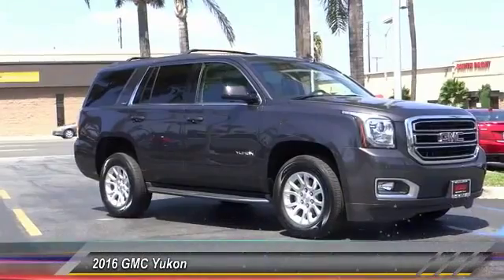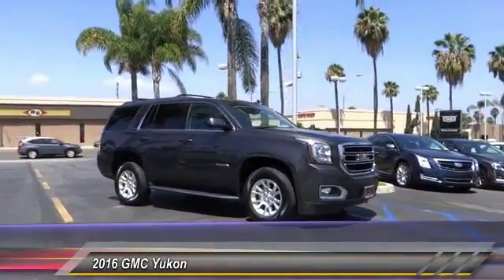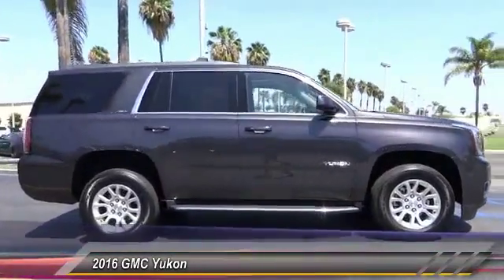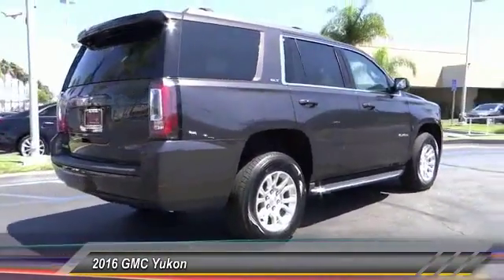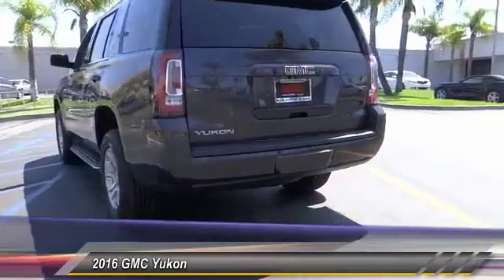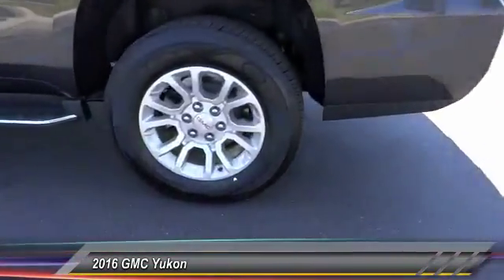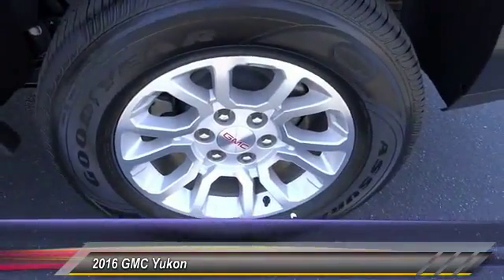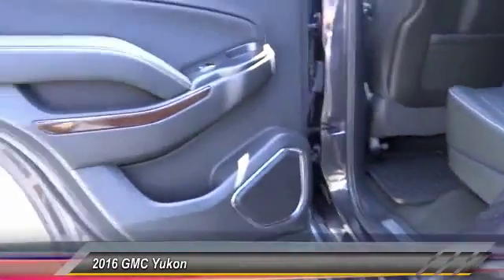2016 GMC Yukon SIGNAL HILL, LONG BEACH, SEAL BEACH, LAKEWOOD, CARSON GR350841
2016 GMC Yukon 4WD 4DR SLT

2800 Cherry Ave.

BOULEVARD BUICK GMC PROUDLY SERVICING SIGNAL HILL, LONG BEACH, SEAL BEACH, LAKEWOOD, CARSON, & SURROUNDING SOUTHERN CALIFORNIA LOCATIONS. THIS GREEN 2016 GMC YUKON IS EQUIPPED WITH A 5.3L V8 16V GDI OHV, AUTOMATIC TRANSMISSION, AND RECEIVES AN ESTIMATED 16 City/22 Hwy MPG. CONTACT BOULEVARD BUICK GMC AT TO SCHEDULE A TEST DRIVE AND TAKE THIS 2016 GMC YUKON HOME TODAY, OR VISIT OUR SHOWROOM CONVENIENTLY LOCATED AT 2800 CHERRY AVE., SIGNAL HILL, CA 90755. STOCK #: GR350841 | 2016 GMC Yukon 4WD 4dr SLT 2016 GMC YUKON 4WD 4DR SLT 2016 Yukon SLE INTERIOR Meet the 2016 GMC Yukon full-size SUV. Its spacious interior offers three rows of seating that can accommodate up to nine passengers. With its bold styling, premium materials, and inspiring capability, Yukon creates a new standard in full-size utility. SIGNATURE FIT AND FINISH The 2016 Yukon full-size SUV interior offers a perfect blend of craftsmanship, comfort and functionality. The proof is in the details, including: Authentic aluminum trim Contrast stitching on console and doors Power-tilt and telescoping steering wheel (manual-tilt steering wheel on SLE models) Tri-Zone Automatic Climate Control for maximum passenger comfort Available power-adjustable pedals Optional heated steering wheel A REMARKABLY QUIET INTERIOR The unparalleled driving experience of the Yukon stems from its strikingly quiet cabin. GMC engineers concentrated on every aspect of the vehicle, with innovations that include: Inlaid doors and redesigned mirrors to reduce wind noise and improve aerodynamics Acoustic-laminated windshield and front-door windows Triple-sealed doors Valved exhaust system that drastically reduces interior noise and vibration Textile liners in front and rear wheel houses INNOVATIVE SEATING & STORAGE The full-size Yukon delivers on your need for unparalleled comfort, as well as the flexibility to accommodate passengers, cargo, or both. Features include: Third-row fold-flat bench seats with an available power-folding option Segment-exclusive second-row power release fold-and-tumble seats are standard on SLT Lit storage behind articulating 8-inch-diagonal Color Touch Radio screen A center console large enough for hanging folders or a laptop Available front bench seat (SLE only) and second-row bucket-seat options Heated and cooled driver and front-passenger seats and heated second row seats come standard on SLT From its confident, aerodynamic proportions to its premium accents and refined finish, the 2016 Yukon has been designed to make a powerful and lasting impression. And because it's a GMC, Yukon lives up to its looks with superior capability, comfort and towing capacity. CONFIDENT. STYLISH. The 2016 Yukon exterior exudes style and confidence from first impression to lasting glance, with highlights that include: Bold, refined exterior design Detailed GMC grille and chrome grille surround Projector beam headlamps Full LED Turn Signals and Daytime Running lamps featuring GMC's Graphic Light Signature Available 18- and 20-inch brushed aluminum wheels Available 22-inch chrome wheels Fog lamps with chrome surround Innovative hidden rear wiper system for reduced wind drag KEYLESS ENTRY & START The keyless entry system available on the Yukon full-size SUV allows you to access all four doors when it senses your key fob approaching and start the vehicle with the push of a button. If your hands are full, a kick of a foot will open the rear liftgate. When you exit, the vehicle automatically locks within several seconds of the last door being closed AN INNOVATIVE REAR LIFTGATE Yukon's available power programmable hands-free rear liftgate allows you to adjust gate height at the touch of a button and open with the kick of a foot. Inside or outside the vehicle, your key fob opens the gate for easy access. The rear liftglass can be opened separately, so you can load cargo without having to raise the full liftgate. INFOTAINMENT & CONNECTIVITY Setting the new standard for large SUVs means engineering technology and infotainment innovations that let you stay conveniently connected and in control. ADVANCED INFOTAINMENT The GMC IntelliLink3 system enables you to seamlessly experience your media like never before through a logical, intuitive interface. Features include: 8-inch-diagonal Color Touch Radio screen with smartphone-inspired interface Natural-language voice recognition MyMedia functionality that can connect media libraries from you and your passengers' devices Smartphone integration for hands-free calling and phone book access4 Customizable Favorites allow you to save albums, songs, artists, destinations, and contacts Bluetooth5 with phone and audio streaming capability Available navigation6 system Multiple USB4 ports and 3.5mm auxiliary jack inputs Text-message